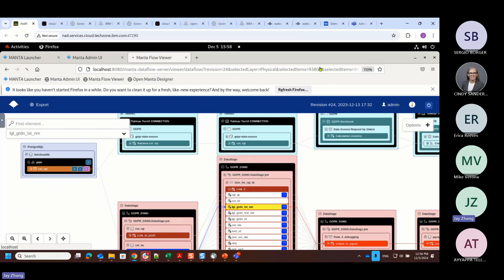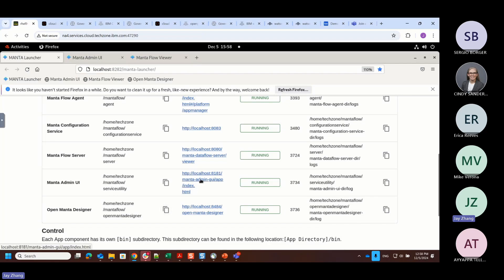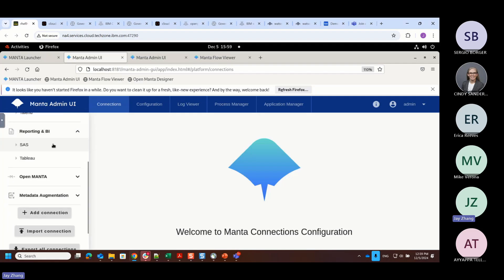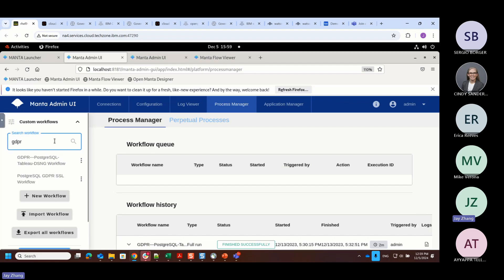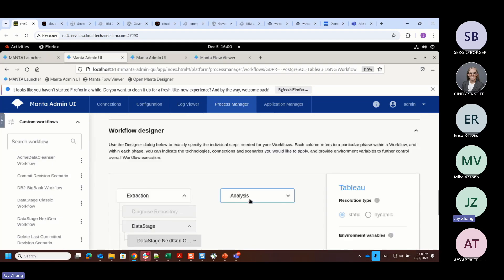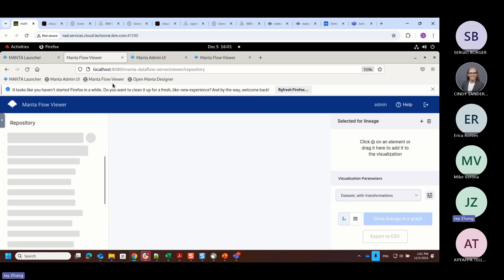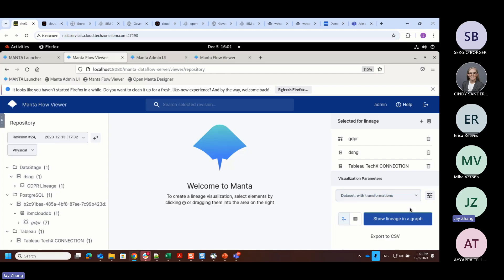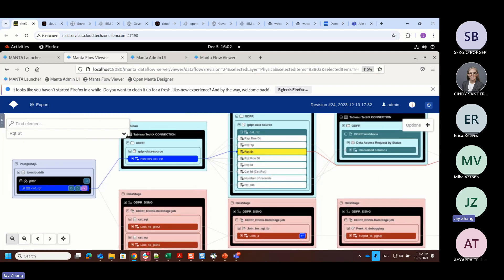Data Lineage - IBM Manta Demo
Jay takes us through a quick demo of IBM Manta and how it can generate a data lineage from sources to target.